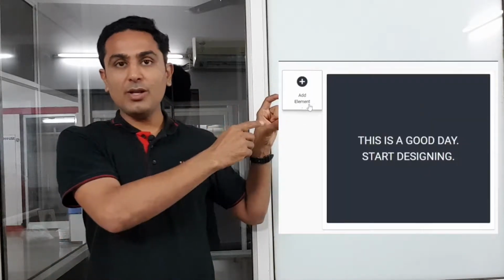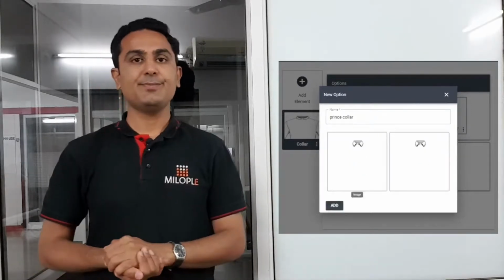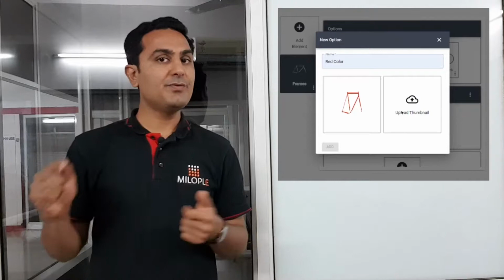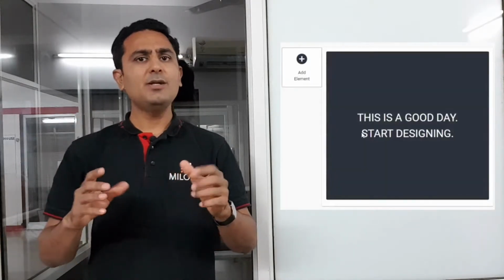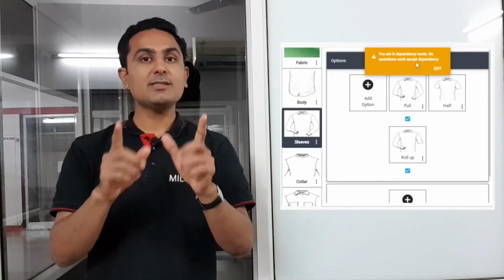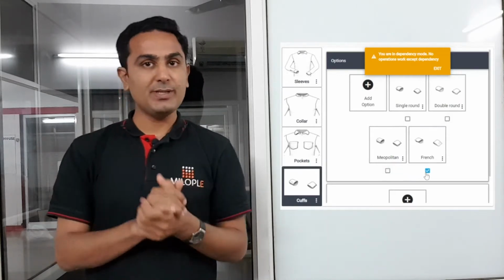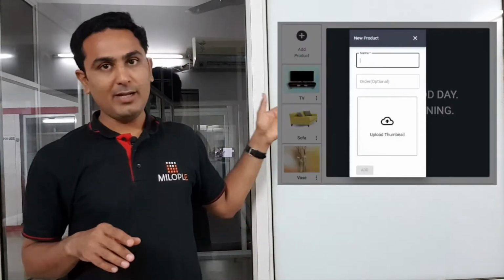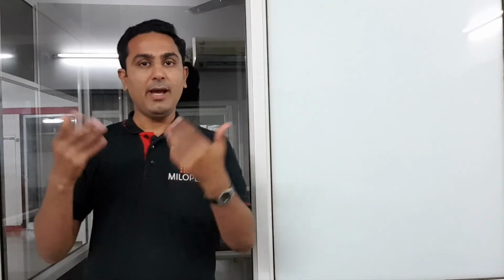Product Customizer and Configurator Tutorial | Part 3 - Create Product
This video explains how to create a product in the Product Customizer and Configurator admin.
Havi Propel Product Customizer & Configurator
Works with all sorts of web frameworks and mobile app frameworks.